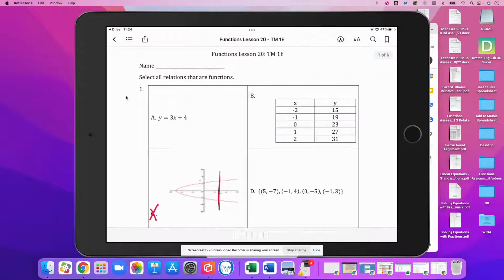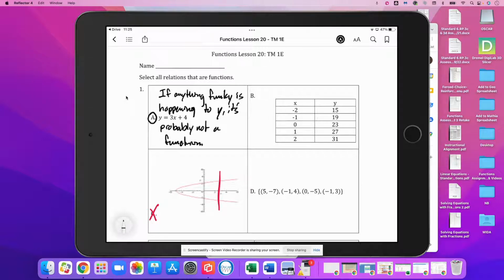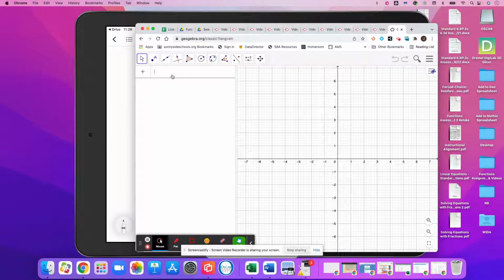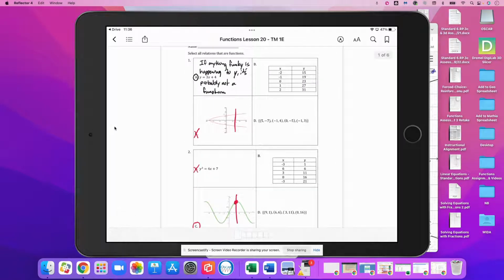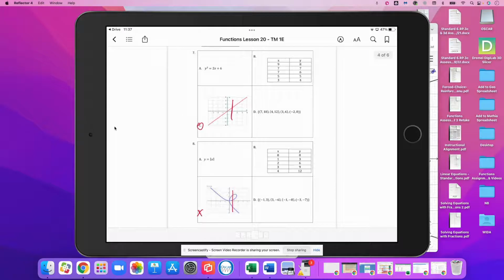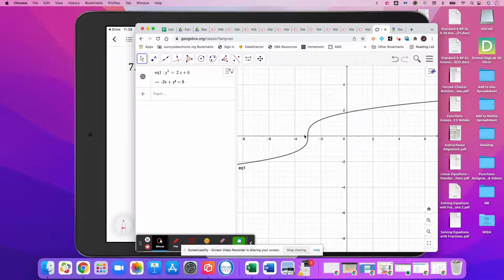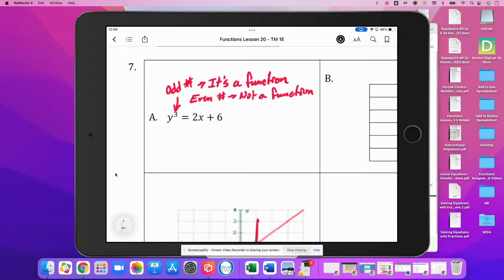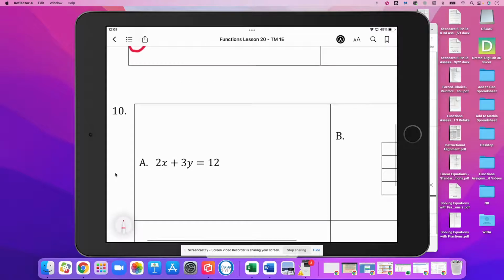Functions Lesson 20 Graphs Complete